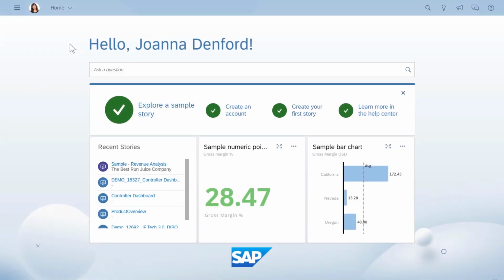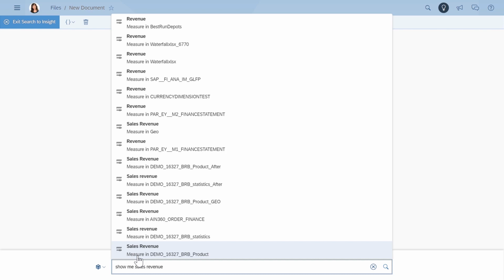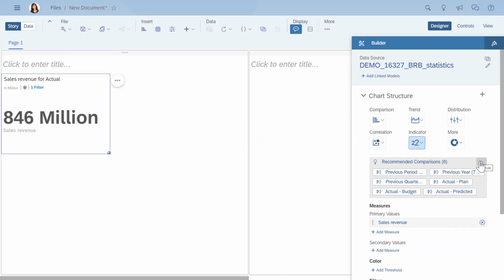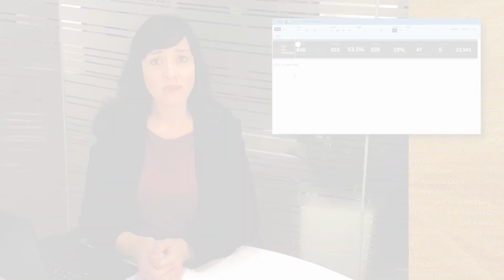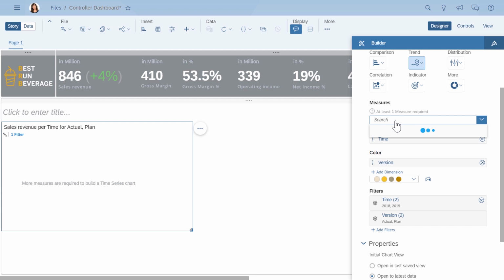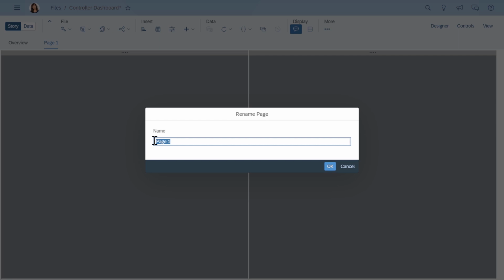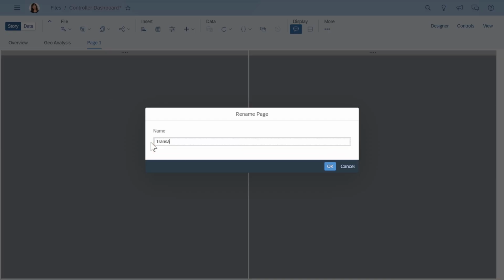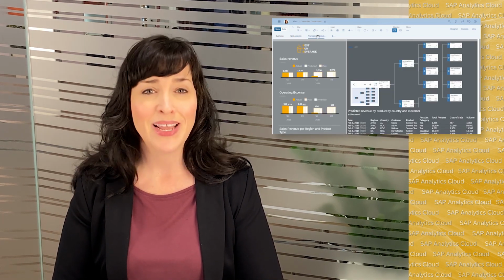SAP Analytics Cloud: Discover What Stories Can Do for You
So, what can stories do for you? In SAP Analytics Cloud, you can use stories to analyze data, arrange your findings, and share them with others. In this video, you'll see the process of creating a story, learn some key terminology, and discover a range of story features that can help you to accomplish your goals.

– The Video Journalism Team, SAP HANA & Analytics Design Services